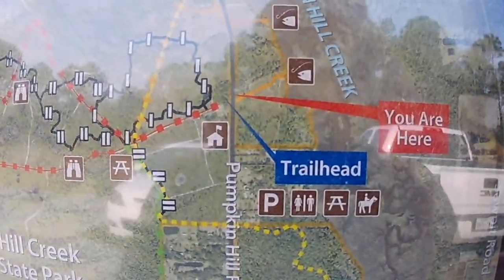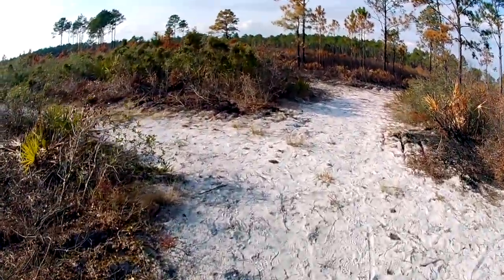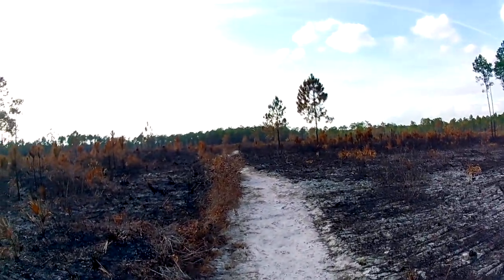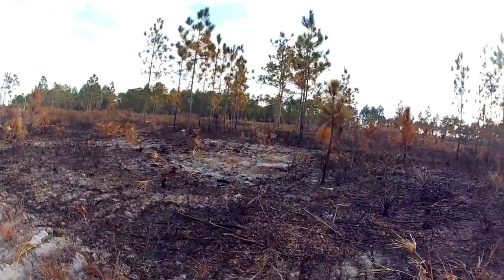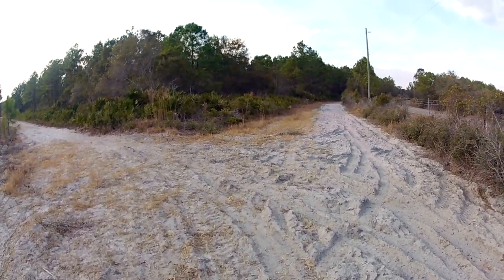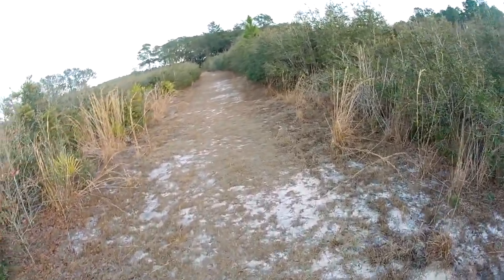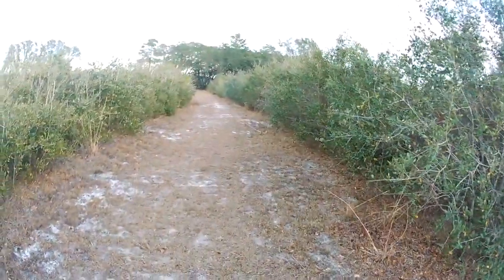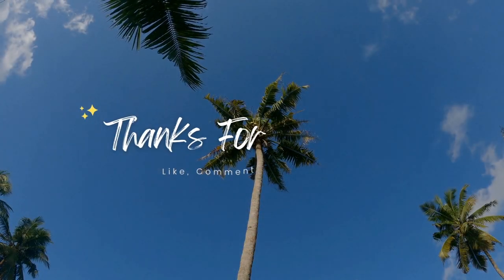WOW! Our Latest Adventure in Timucuan Perserve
Welcome to part 3 of this series! In today's video come with me as I show ya'll what Pumpkin Hill State Preserve has hidden in its beautiful landscape!

If you would like to skip to certain parts of the video, here are chapter listings:
0:00 Intro
1:06 Pumpkin Hill
11:06 Wild Pig Encounter
13:07 Outro

Go like me on Facebook for up-to-the-minute updates!

( Coolife Luggage 3 Piece Set Suitcase )
Cruise Essentials:
( Cruise Luggage Tags Holders )
( USB Power Strip )